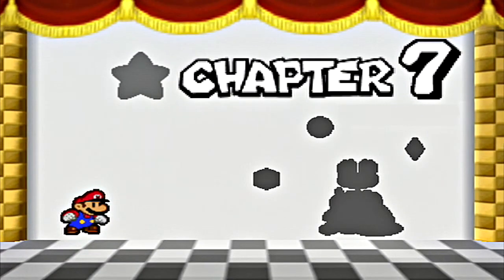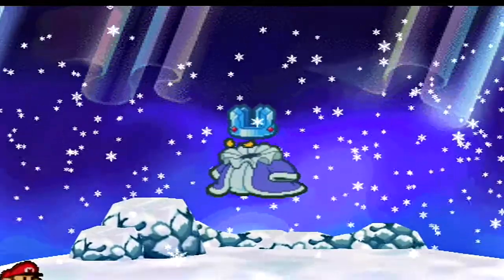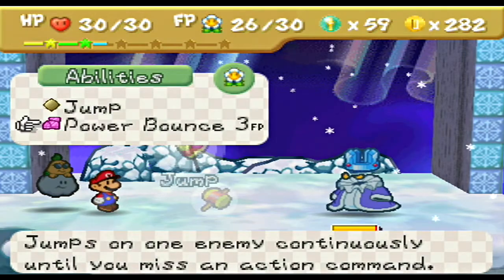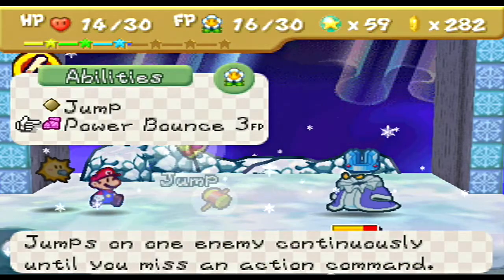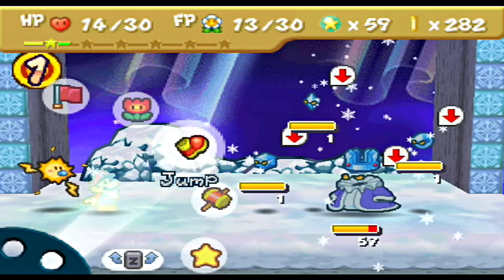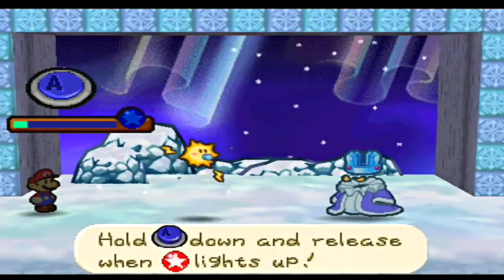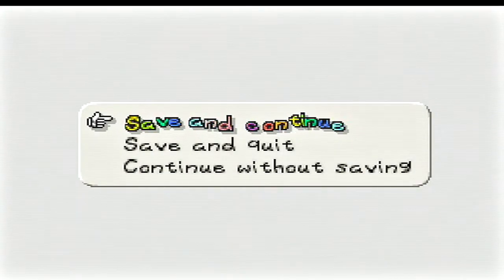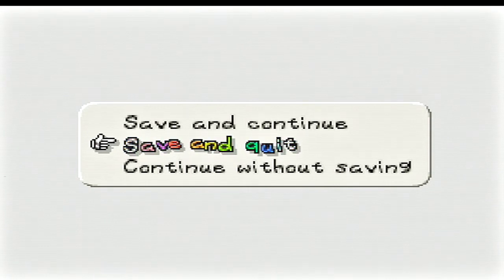Paper Mario: Chapter 7 - Final Part [Crystal King]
We finally meet with the Crystal King of the Crystal Palace. Will we prevail or is it finally our time to die? The answer is a MYSTERY!